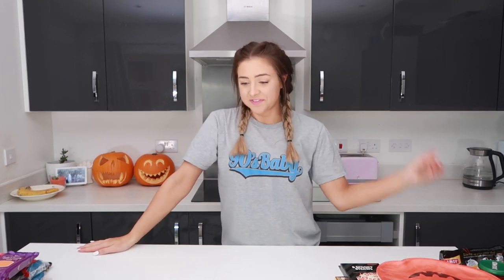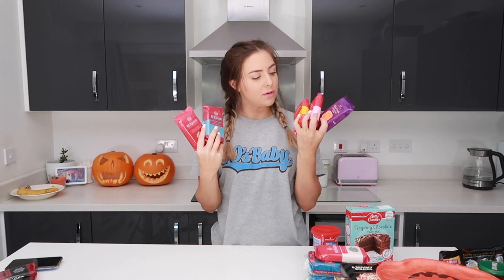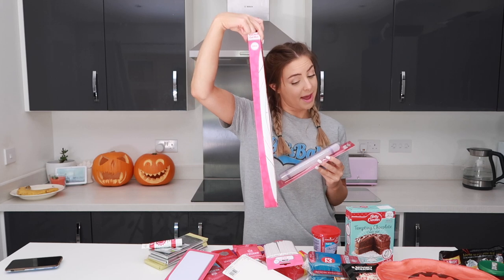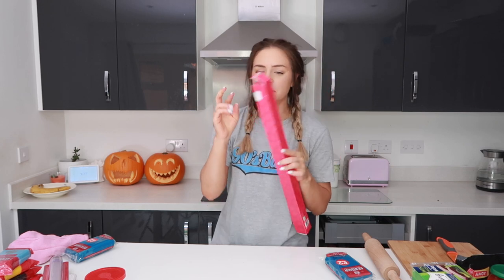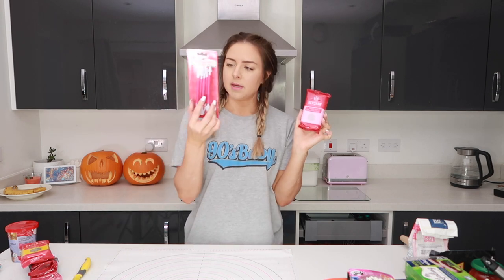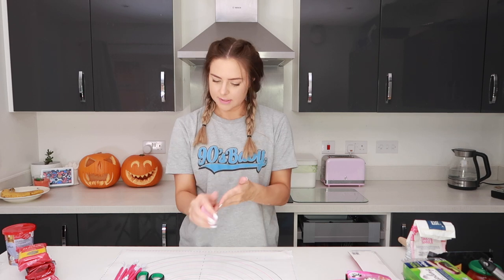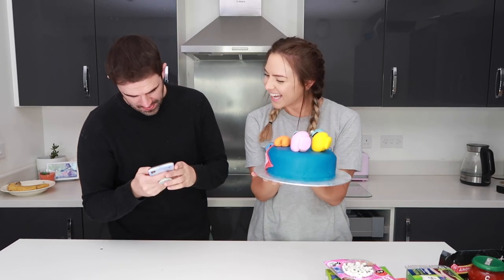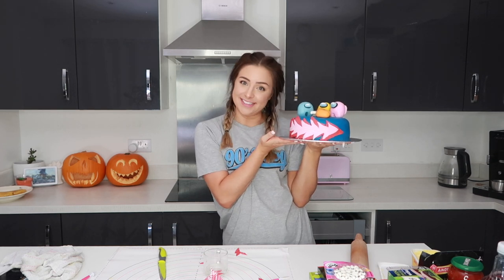I Tried Making An AMONG US Cake ! First Time DIY Cake !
I Tried Making An AMONG US Cake ! First Time DIY Cake ! And body reported!!
You know I love baking, I also played Among Us for the first time the other day and it inspired me to make my first cake based on the Among Us characters! Among us in real life, among us but it's cake! It is a DIY Among Us cake, I'm an absolute amateur so keep that in mind! I tried my best :')